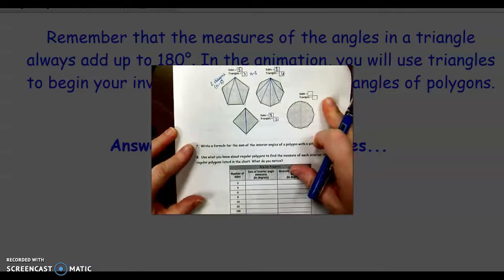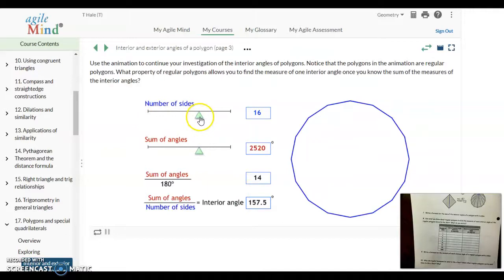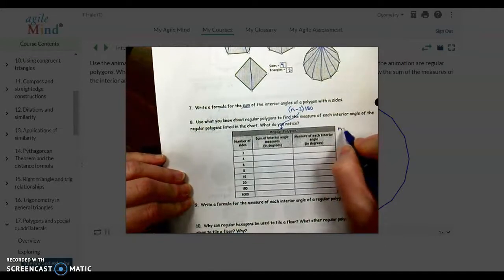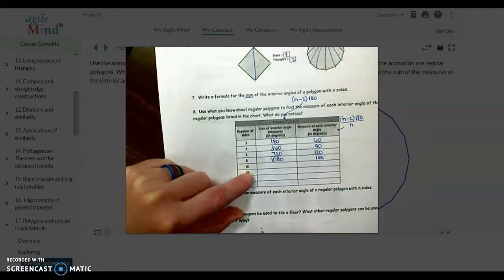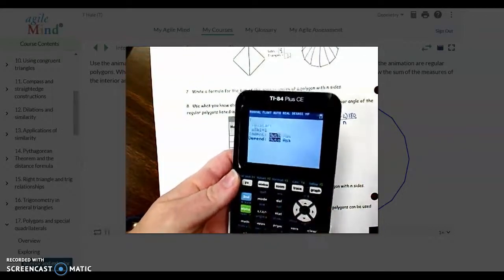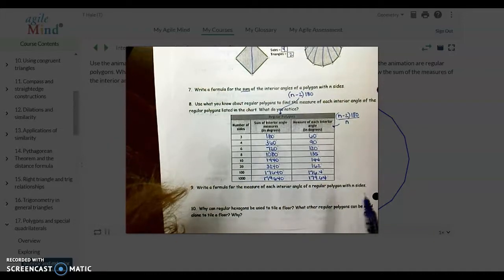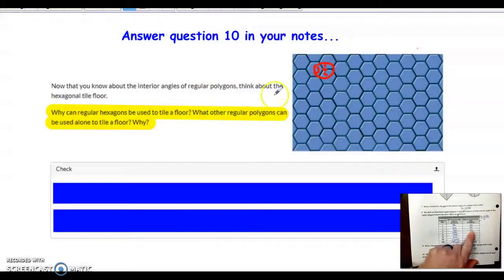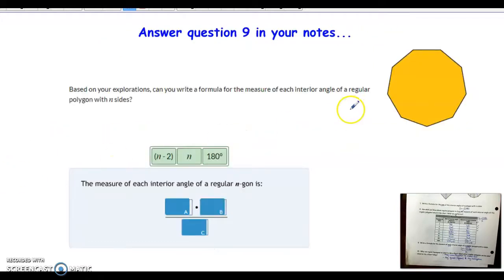17.1, Video 2